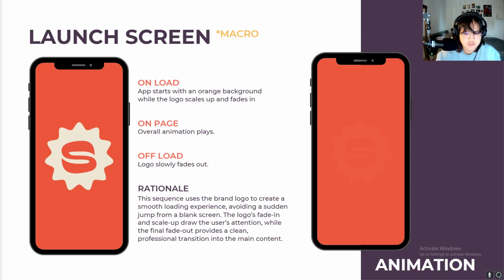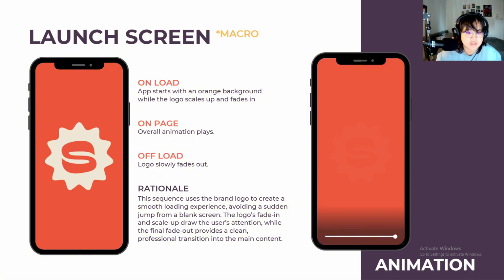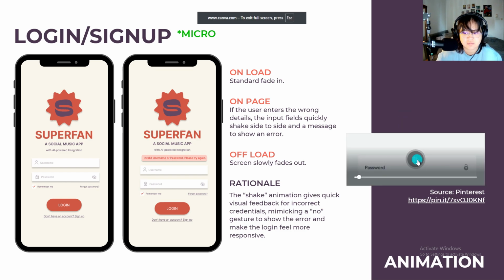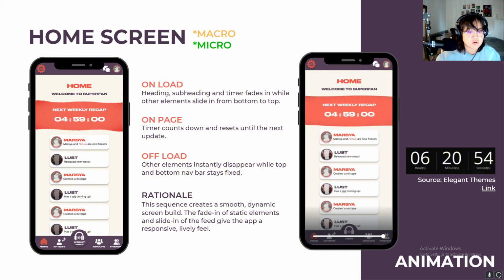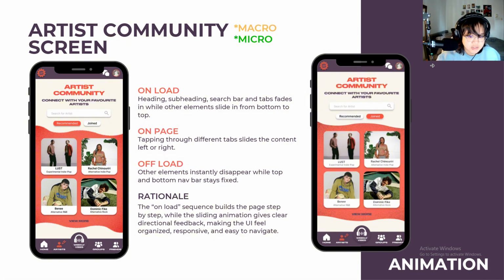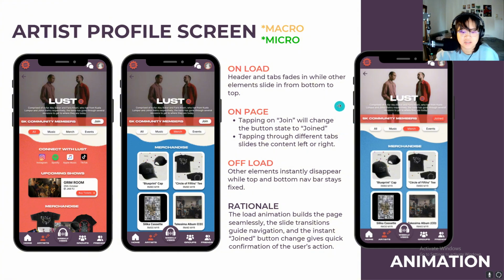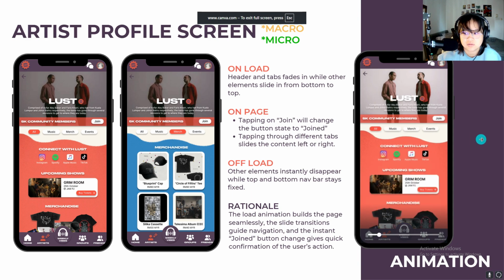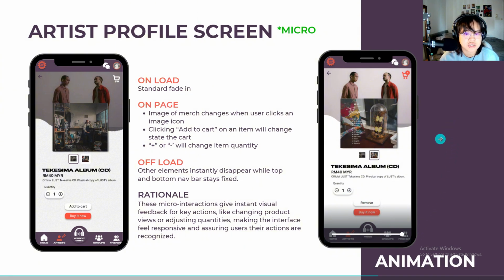Task 2 Application Design II (Marsya)